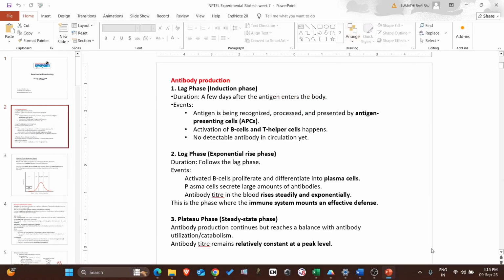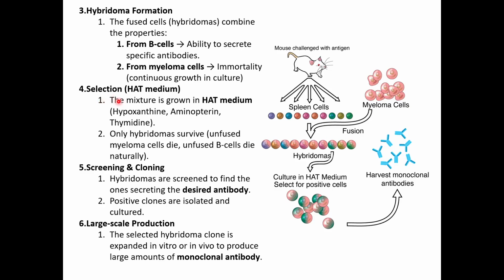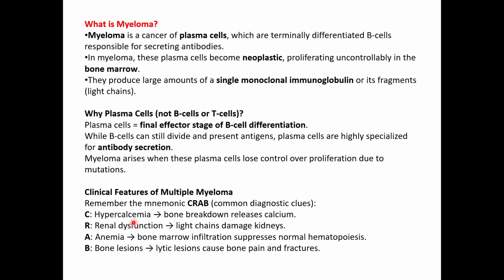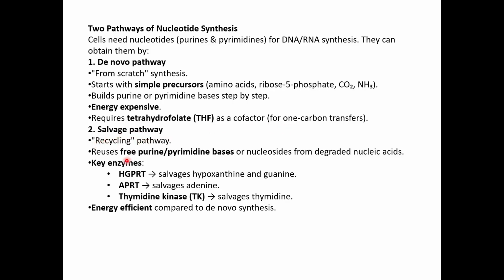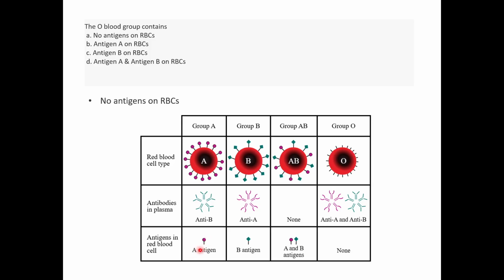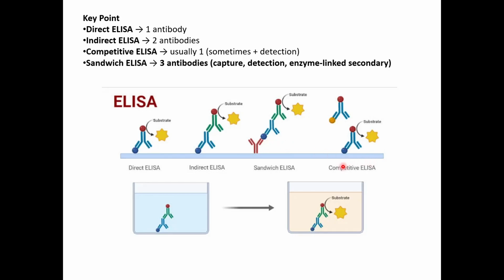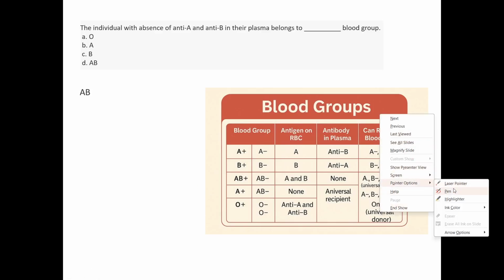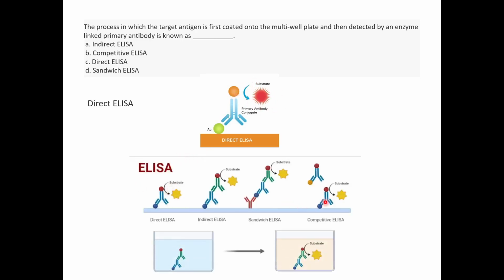Experimental Biotecnology NPTEL week 7 Live Session